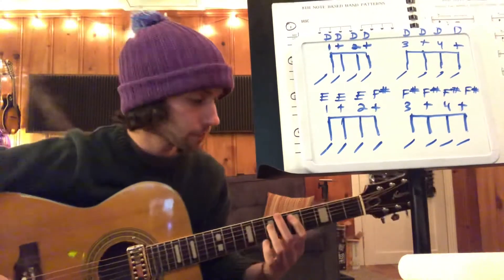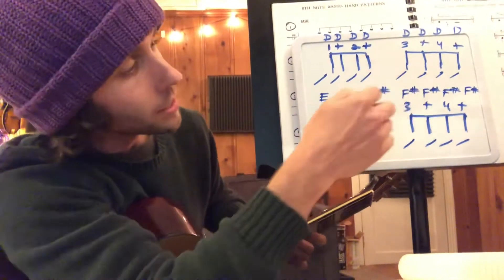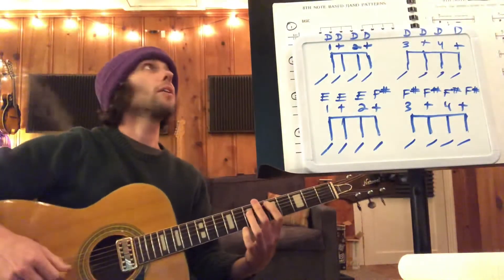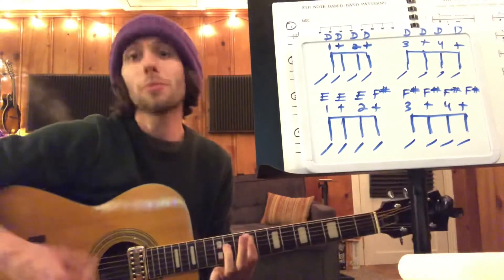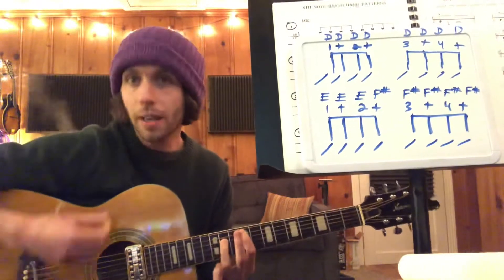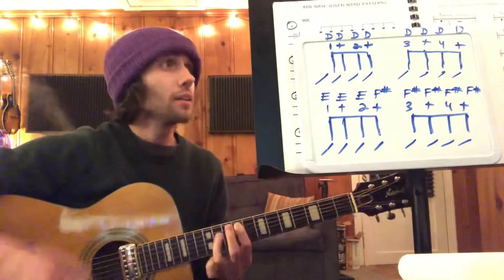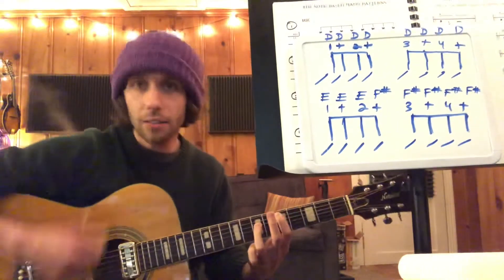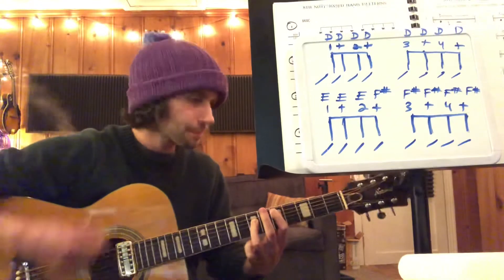Jawbreaker - Machine Gun Kelly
How to play Jawbreaker on guitar